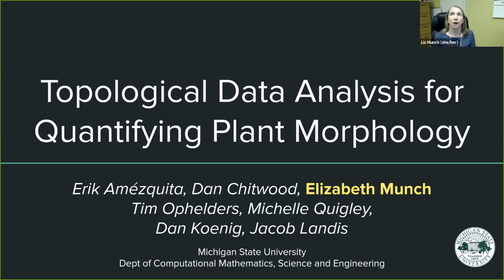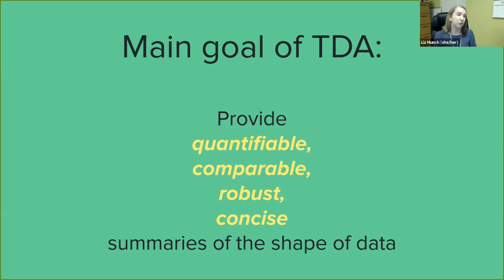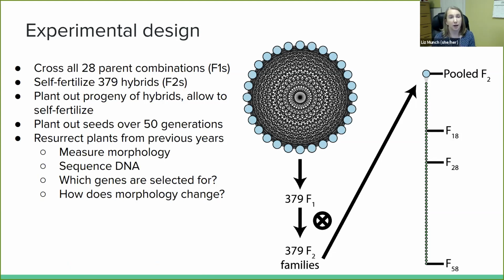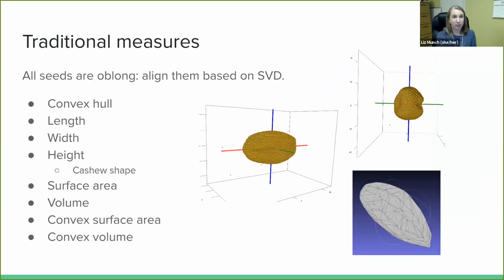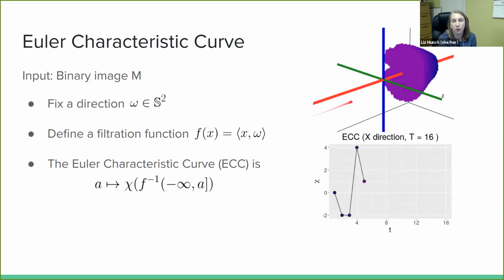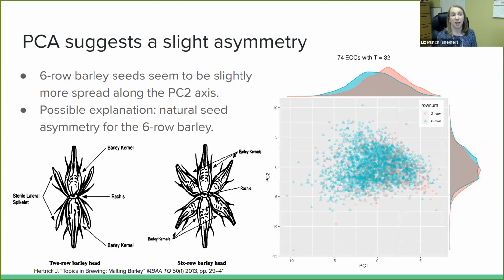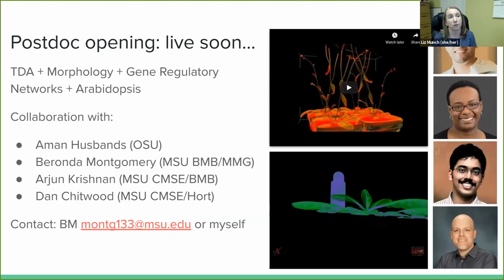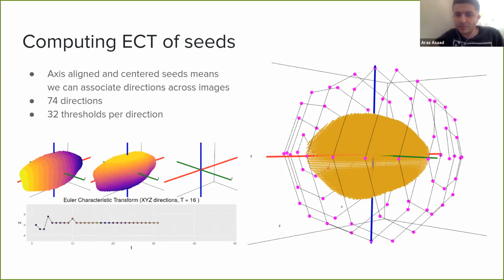Elizabeth Munch (6/2/20): Topological data analysis for quantifying plant morphology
Title: Topological data analysis for quantifying plant morphology

Abstract: Persistent homology is a powerful tool from topological data analysis (TDA) for measuring shape and structure in data. One method for interfacing with persistent homology is to provide input data in the form of an image; often in applications this is either 2D or 3D data. However, naive application of persistence to the raw data often does not provide useful results since differences in function values can obfuscate the underlying structure of the image. In this talk, we will discuss ways to use the Euclidean Distance Transform (EDT) as a middle step to achieve useful results with persistence. Time permitting, we will discuss its use in applications to hurricane video data, and XRay CT scans of plants.